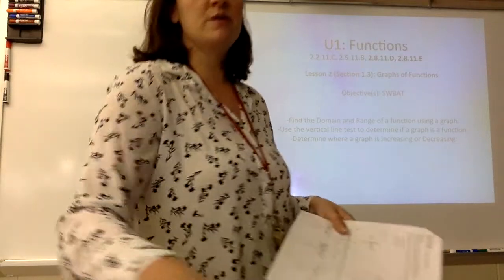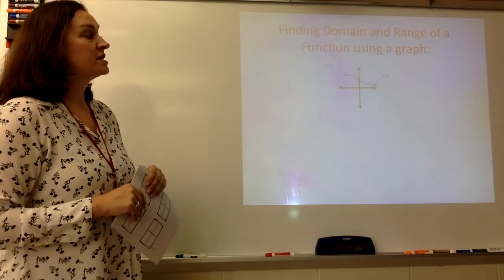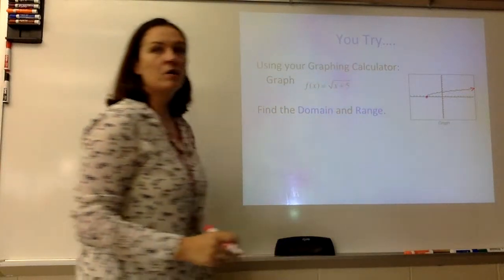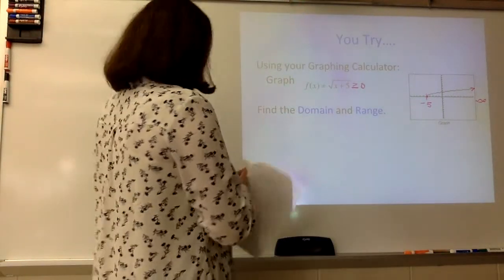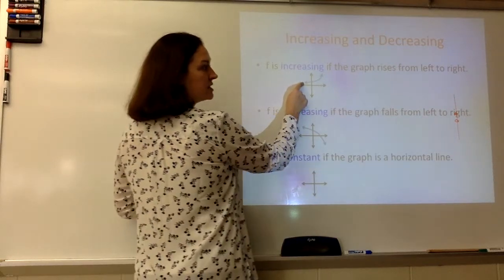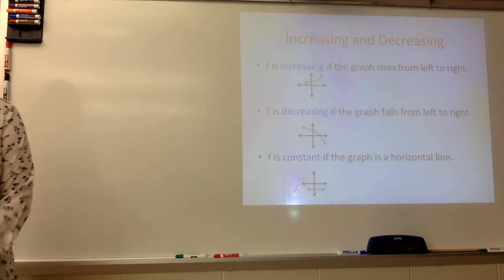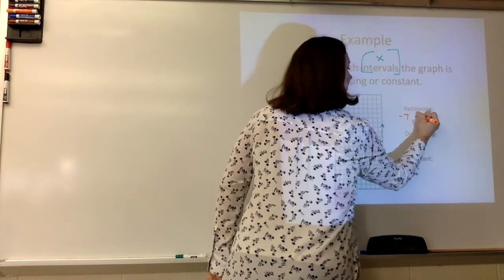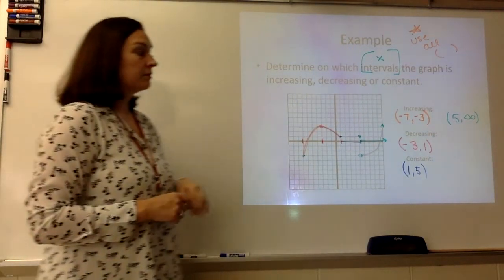HP U1 L2